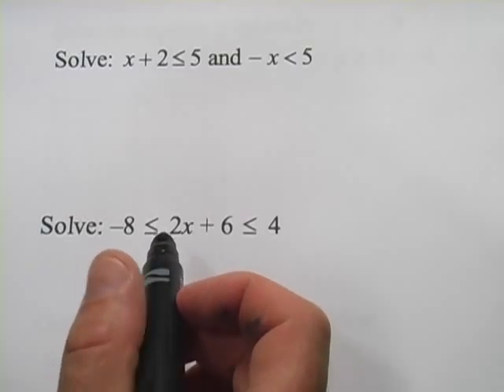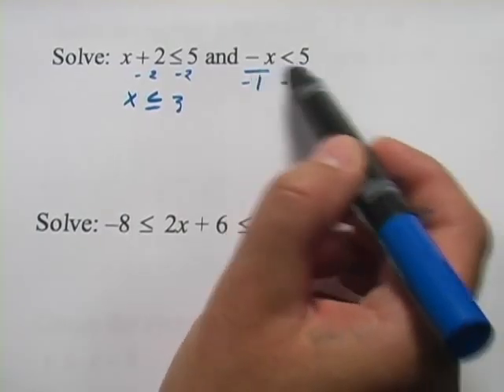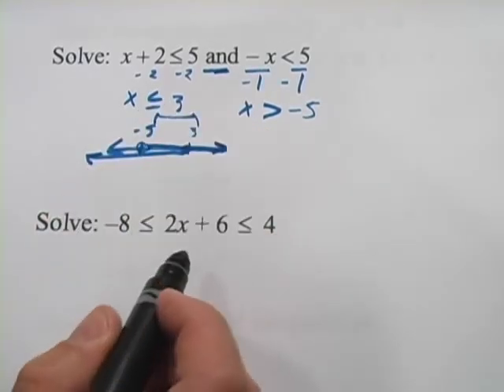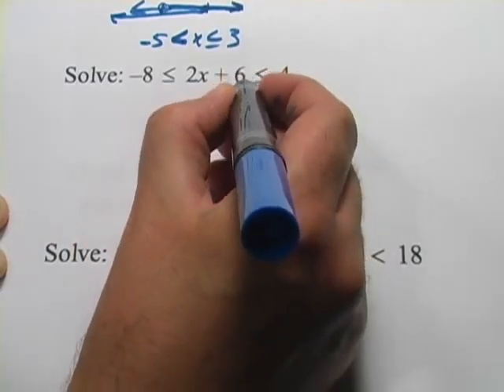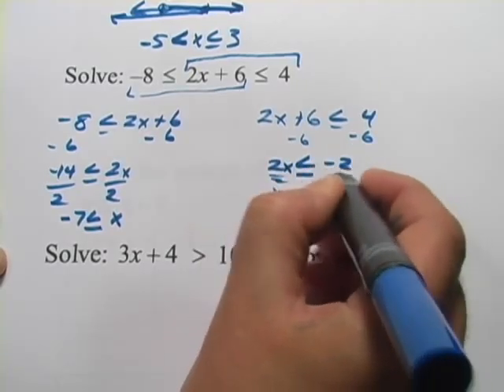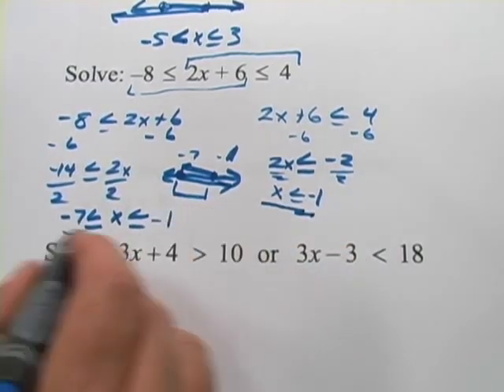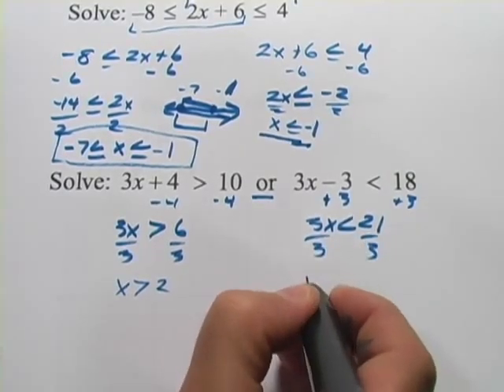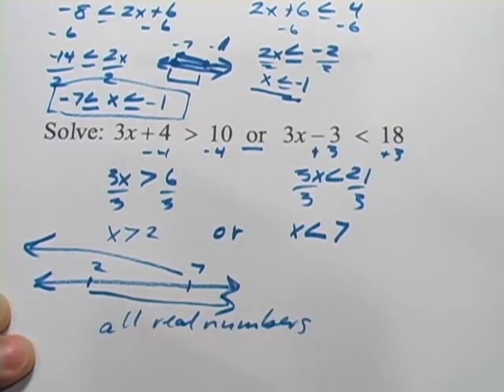Solve Compound Inequalities